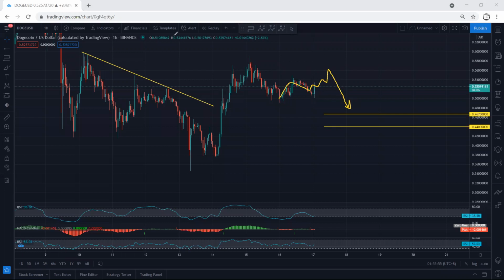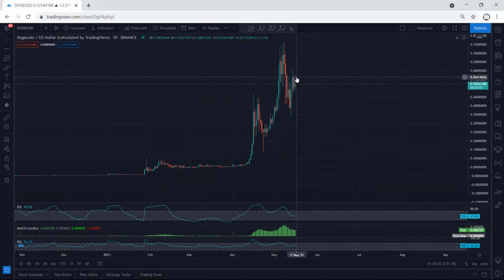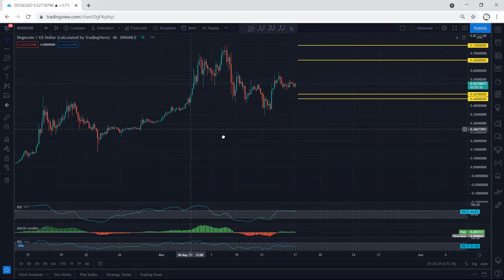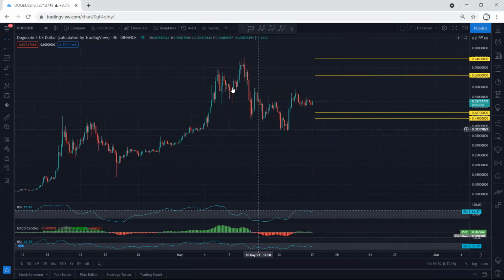Dogecoin Technical Analysis for May 17, 2021- DOGE